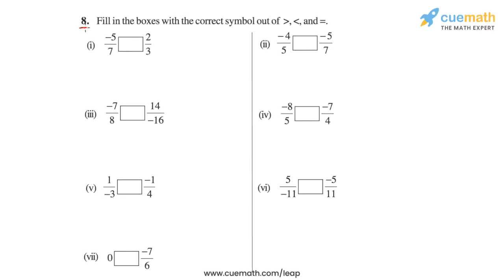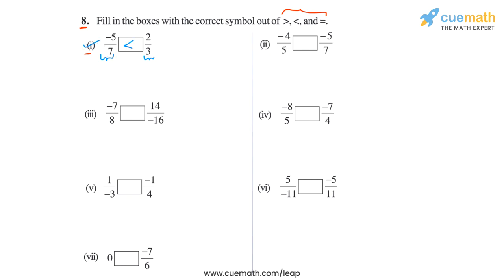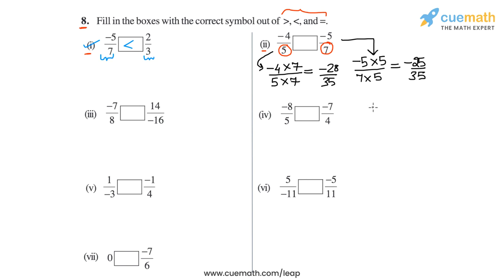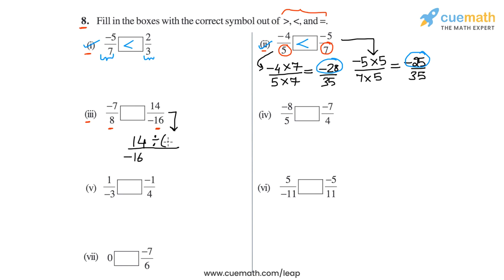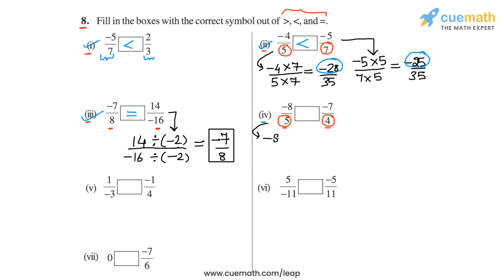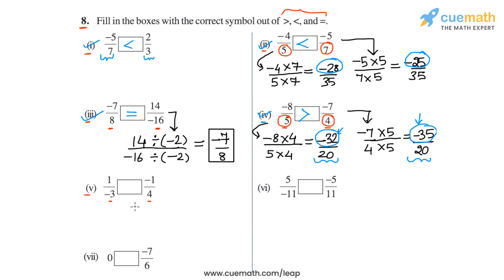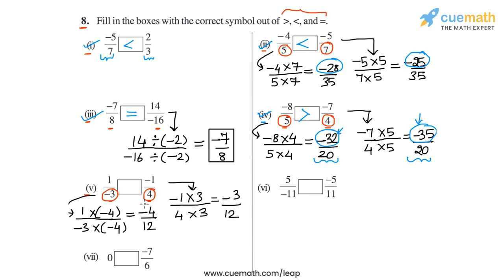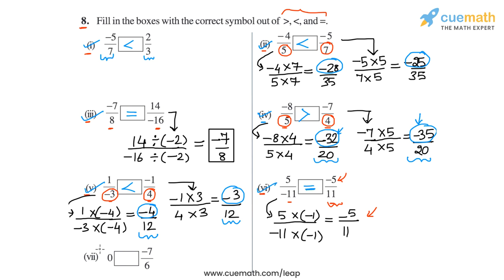Class 7 Chapter 9 Ex 9.1 Q 8 Rational Numbers Maths NCERT CBSE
To download pdf of all text solutions for this chapter click here NOW